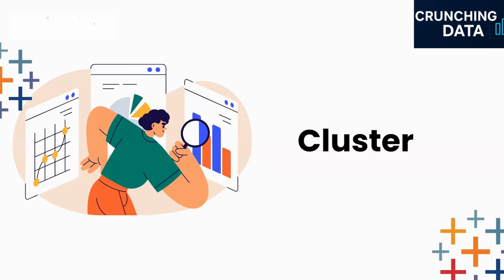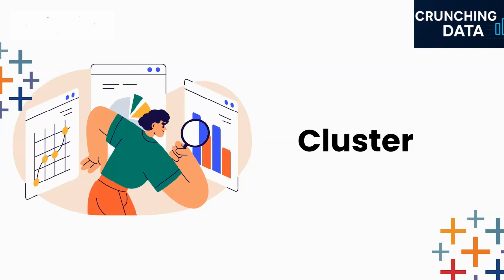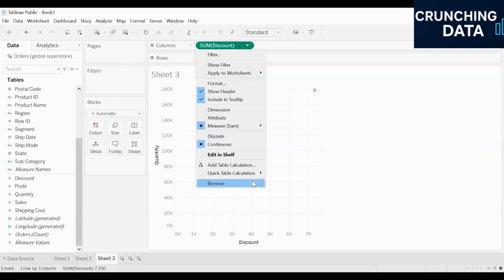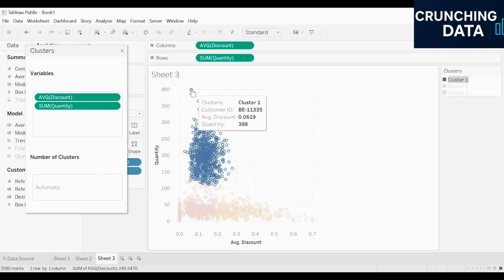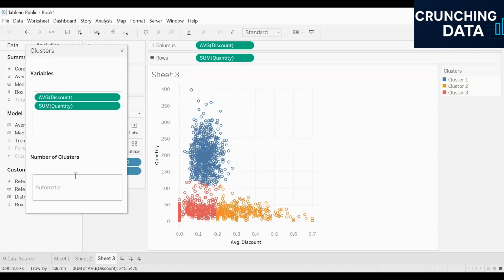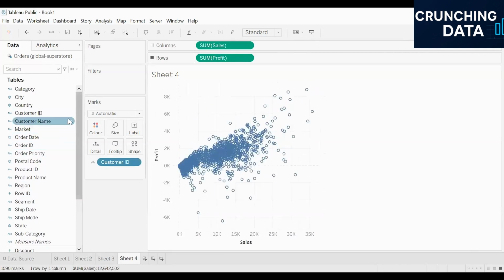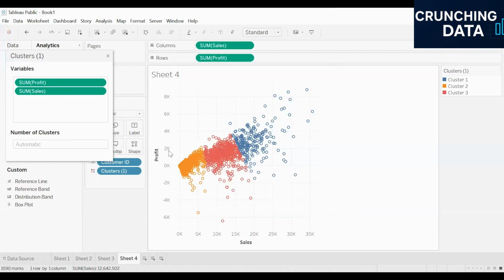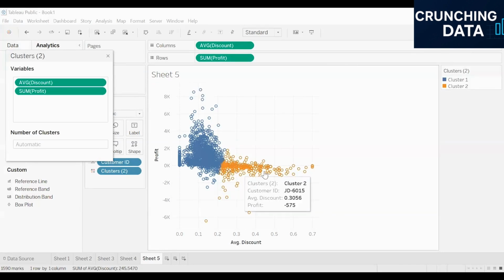12.3 Cluster in Tableau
📌 Cluster in Tableau – Group Similar Data for Deeper Insights

Clustering in Tableau helps you automatically group similar data points based on shared characteristics — making hidden patterns and relationships easy to understand 🔍✨

With a quick drag-and-drop, Tableau applies statistical methods (like k-means clustering) to segment your data into meaningful groups. This is incredibly useful when exploring large or complex datasets.

✨ What You’ll Learn:
🔹 How to add clusters to visualizations
🔹 How clustering groups data based on similarity
🔹 How to customize the number of clusters
🔹 How to analyze segment behaviors

📍 Where It’s Used:
✔ Customer Segmentation — group customers by purchase patterns or demographics
✔ Marketing Analytics — target campaigns toward the right audience
✔ Healthcare — categorize patients by symptoms or treatment response
✔ Fraud Detection — spot unusual transactions or outlier behavior

Cluster analysis helps turn raw data into actionable insights, revealing structure that isn’t visible at first glance 🔑📊